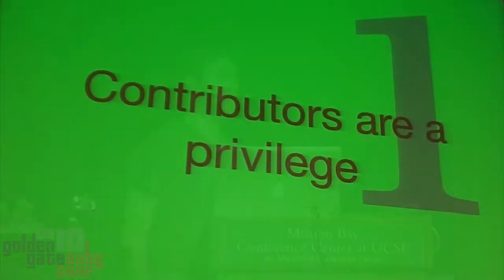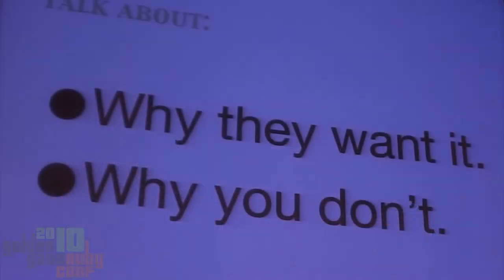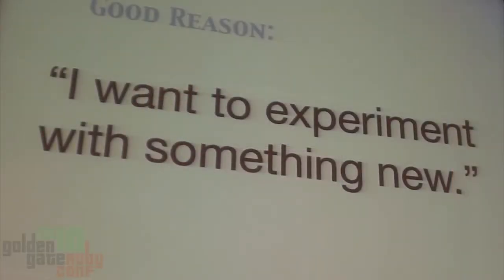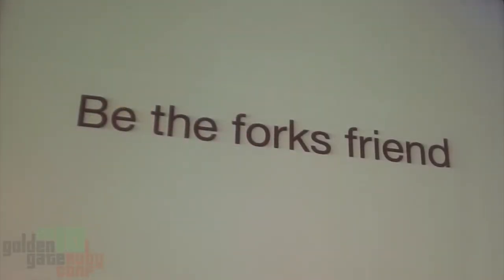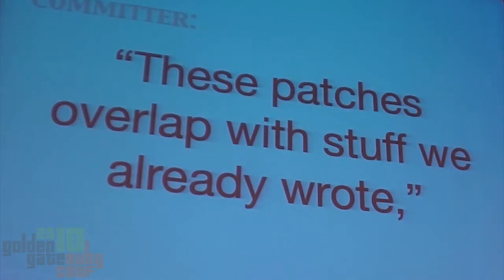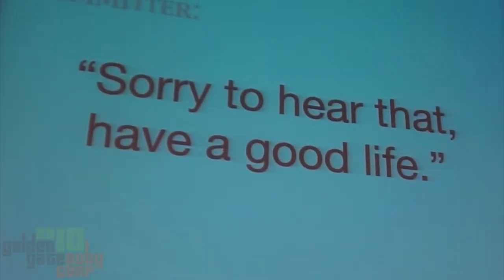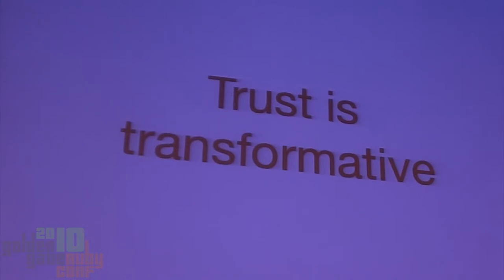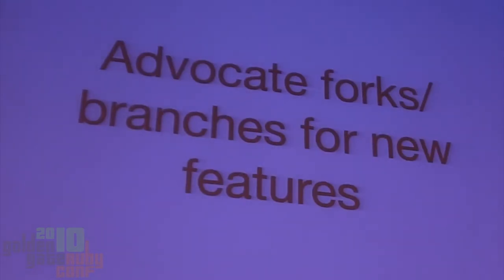GoGaRuCo 2010 - Being Your Best Asset and Not Your Worst Enemy by: Evan Phoenix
Ruby is almost synonymous with Open Source thanks to an amazing community. Managing a successful Open Source project requires maintaining a careful balance of pragmatism, exuberance, and patience.

As soon as you have your first contributor you have to begin to think about how to manage not just the code but also the people. There are no org charts or managers to lean on for assistance; you have to figure out how to keep your contributors happy and on the right path. The tone you set for your project early on will stick with it for a very long time, so it's important to be sure you're the one setting it rather than allowing it to happen outside your control.

Evan will discuss managing a project as well as how contributors can make life easier for fellow developers.